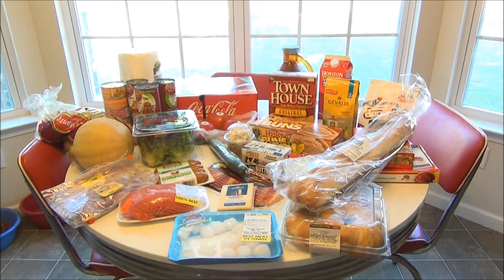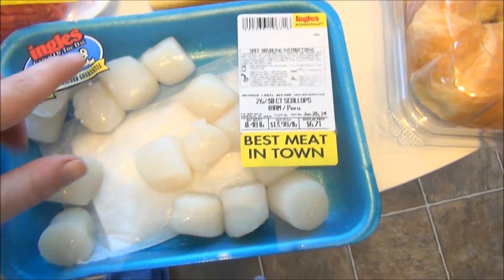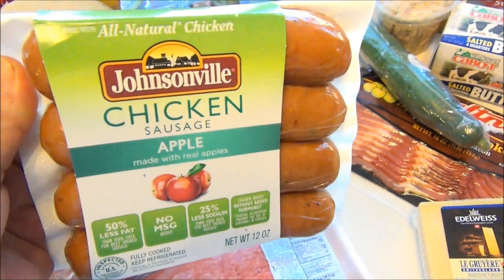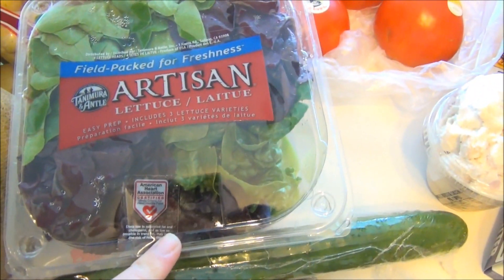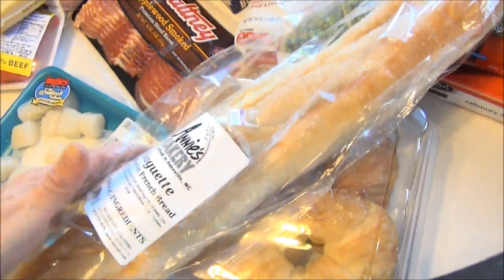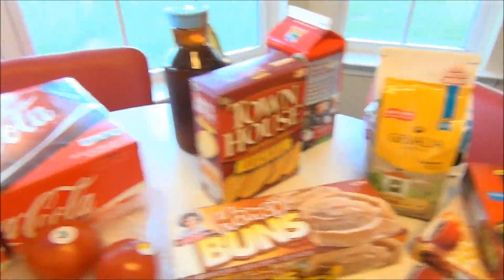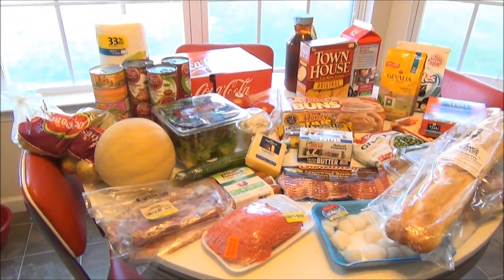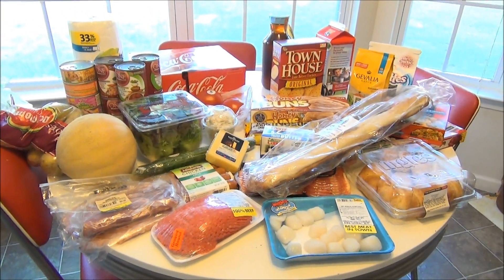Weekly Food Shopping Haul!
Snail Mail:
Kisha Jaggers